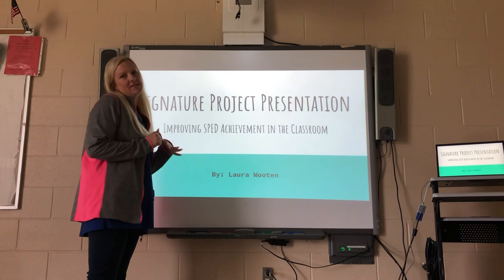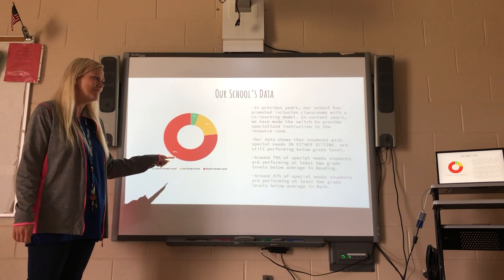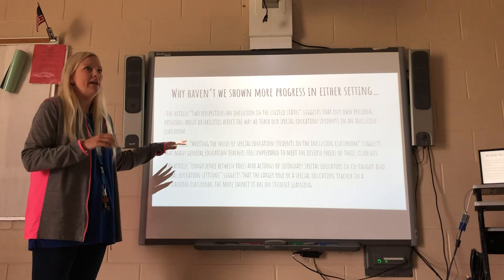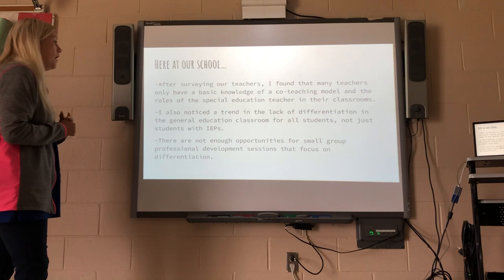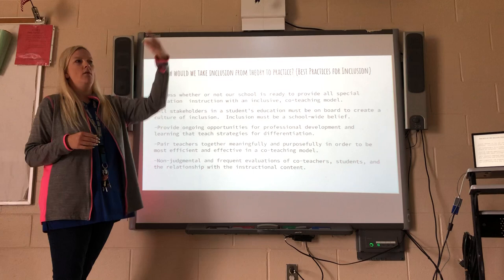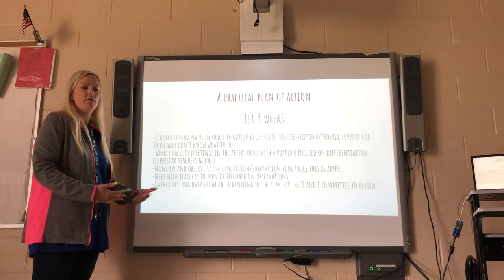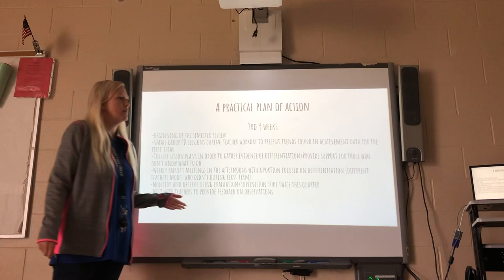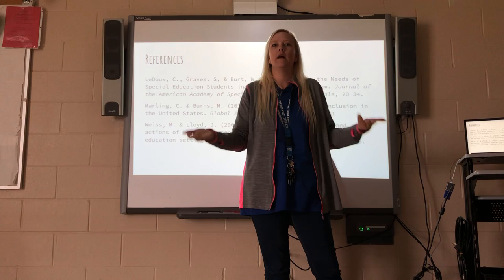Wooten_SignatureProject_Presentation